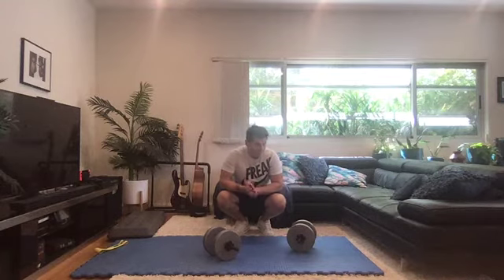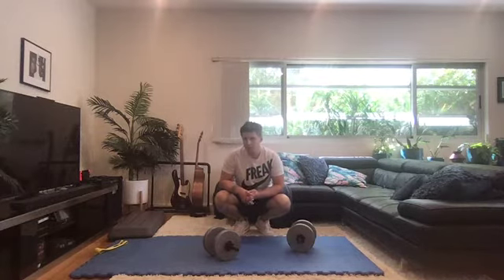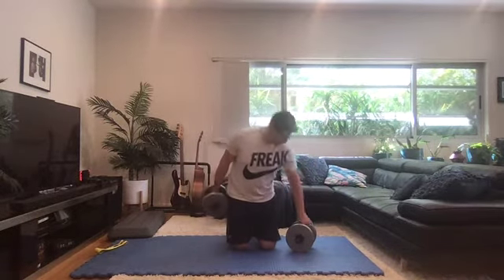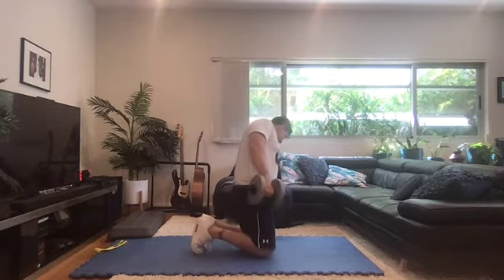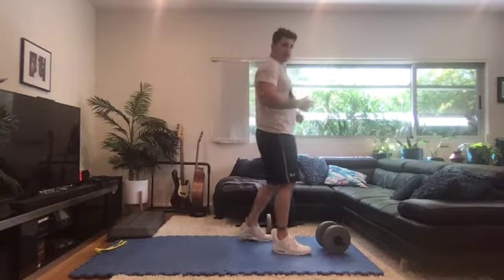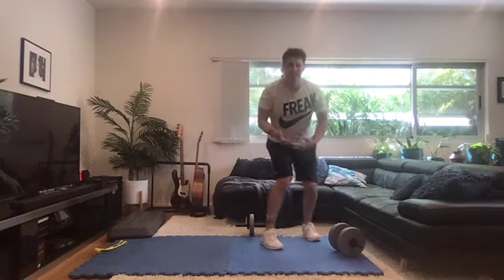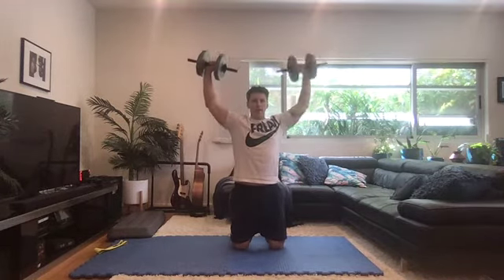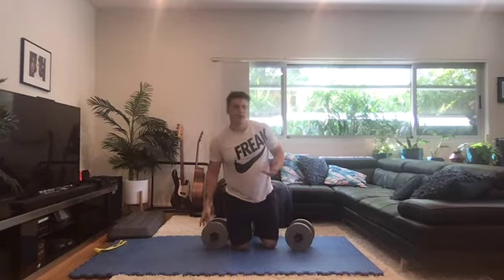Deltoid Dumbbell Death Circuit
This is a fantastic way to target your shoulder muscles. All this and more are available for MPC Online Training Clients.

Lateral Dumbbell Raise 5x12
Bent Over Rear Delt Row - 4x10
Dumbell Arnold Press - 3x15-20 reps

Take all sets 1 rep away from failure

This workout is limited by the weights you have. Use a different weight for each exercise, once you have hit the highest end for the rep range, you can increase load.

About
Paul has been involved in the health and fitness industry for fourteen years. During this time he has worked with thousands of clients in the areas of weight loss, muscle gain, rehabilitation and sports performance.

Dedicated to helping Personal Trainers be the best they can be and recognizing their worth.

Founding Date
Paul Meldrum

Awards
05/06 Fitness First Personal Trainer of the Year
Clinical Excellence Award Australian Sports Kinesiology Institute